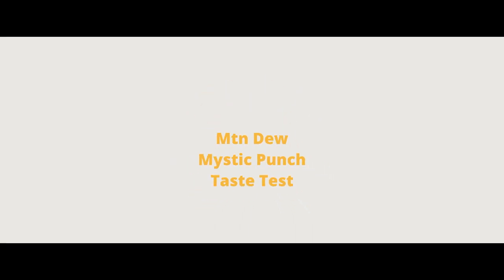Mystic Punch Mountain Dew Review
Mystic Punch Mountain Dew
Surely it's not bad as what others have been saying, Mountain Dew has unleased Mtn Dew Mystic Punch upon us.